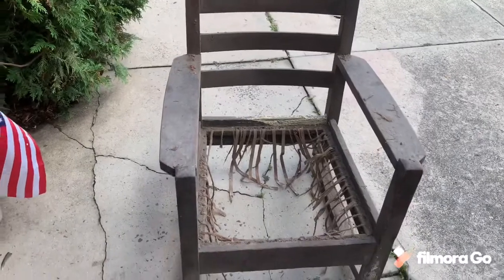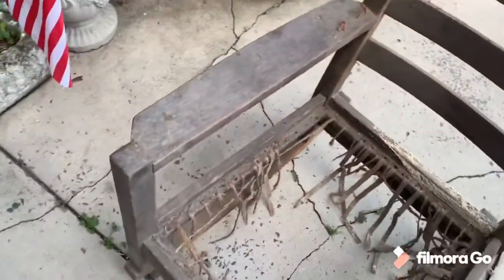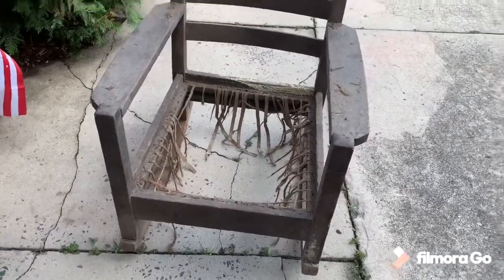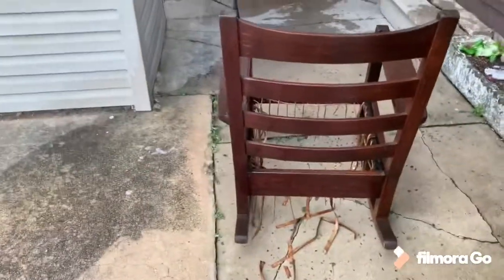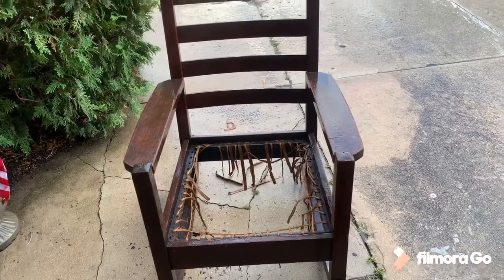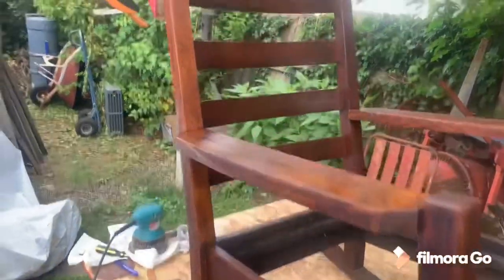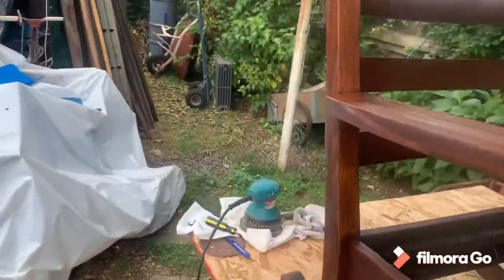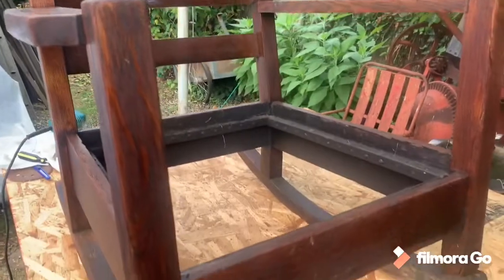Rocking chair restoration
Restoring Moms old rocking chair.